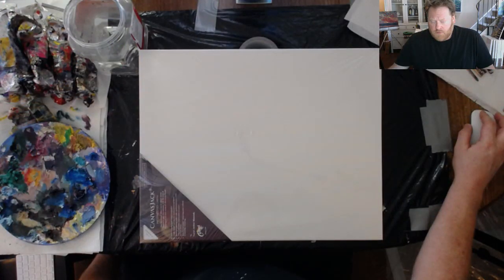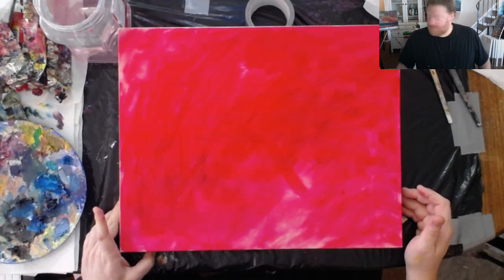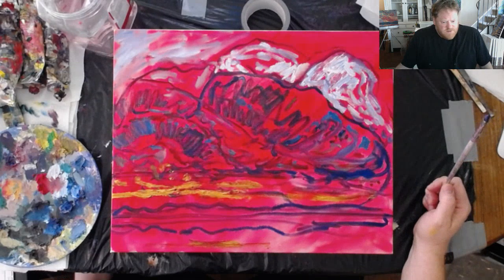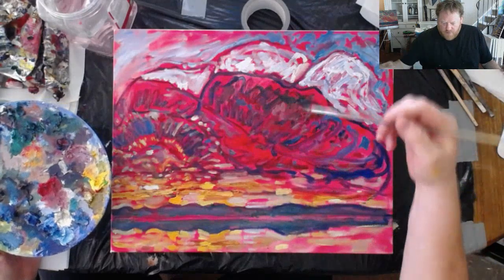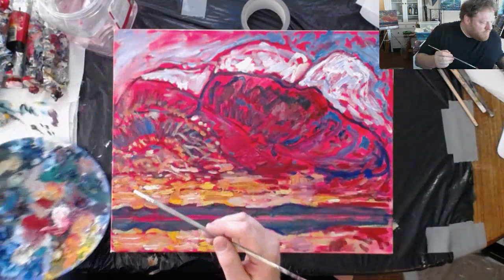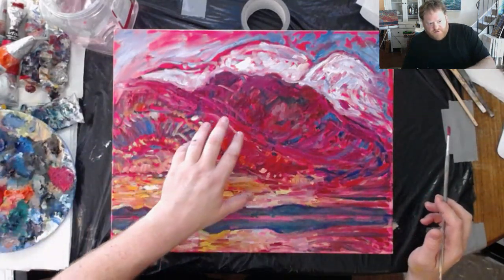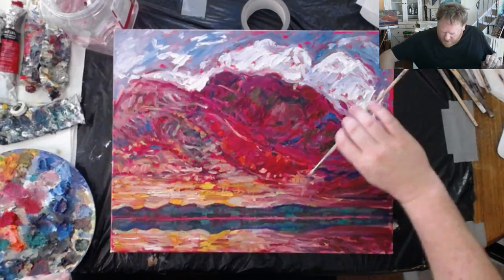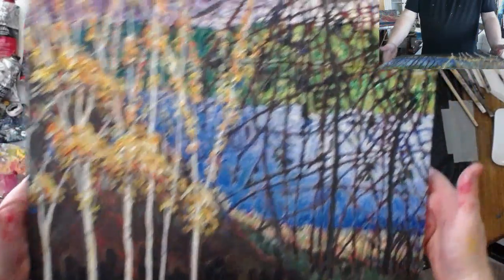Livestream painting "Intro The Great", part 1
Oil on canvas, 16"x20".